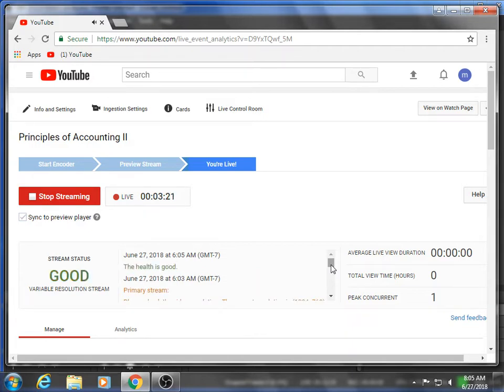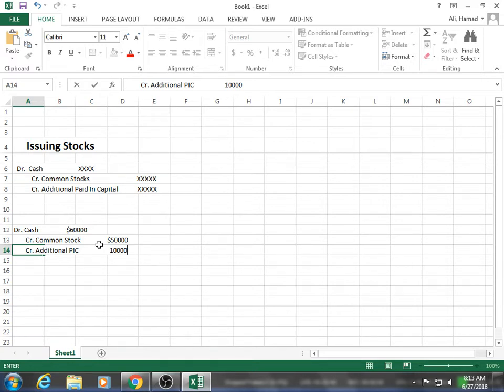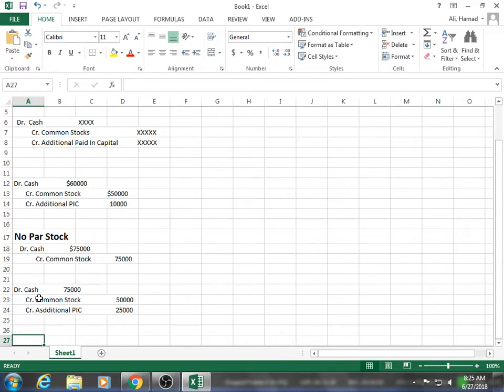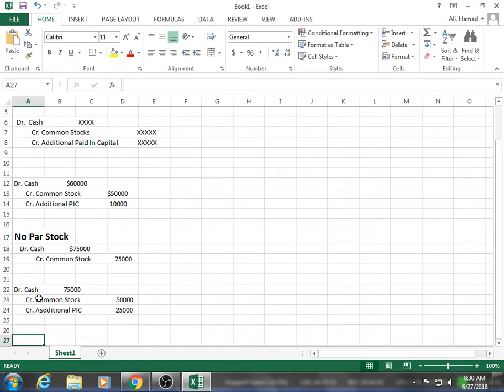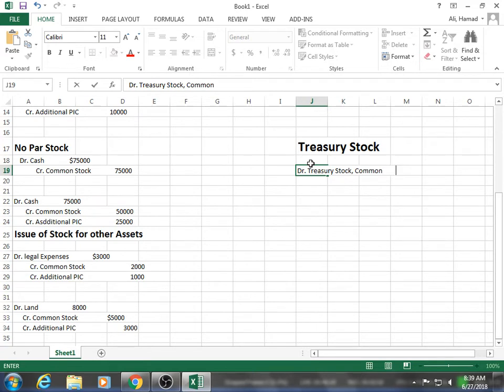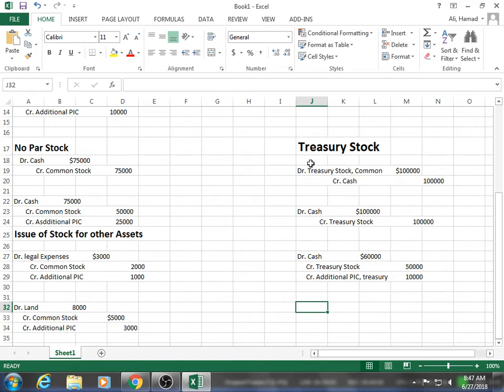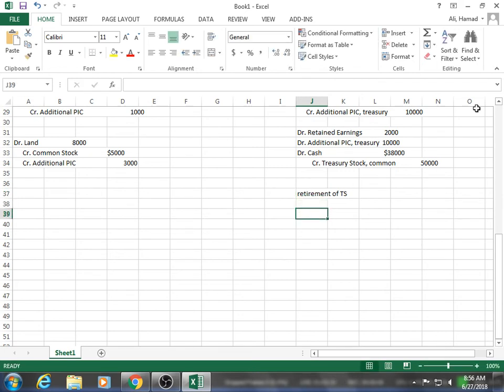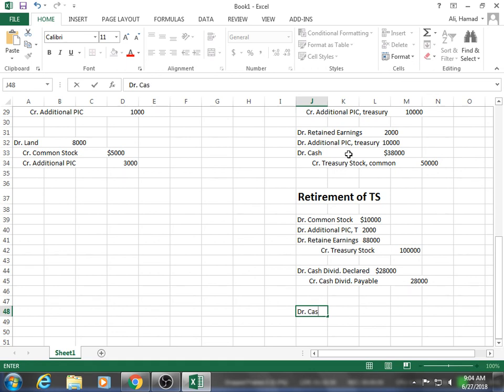Principles of Accounting II